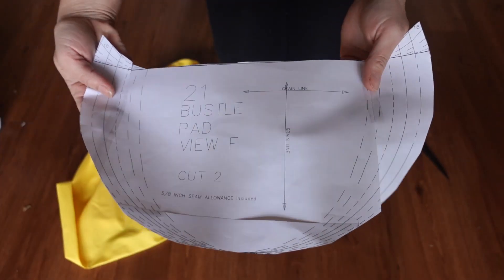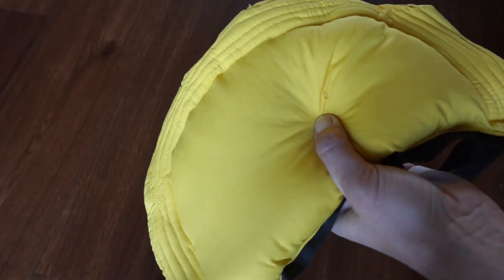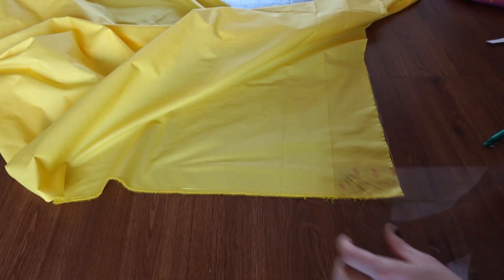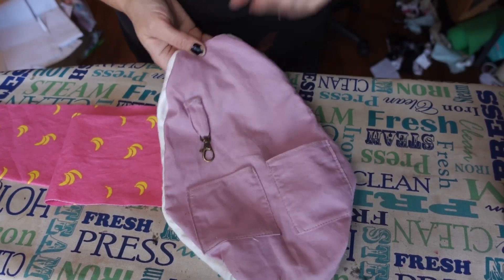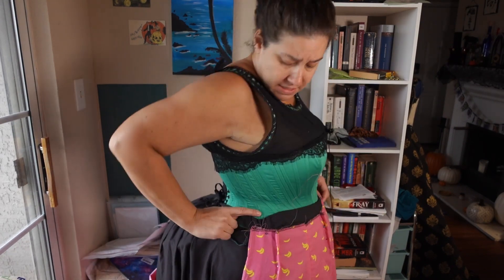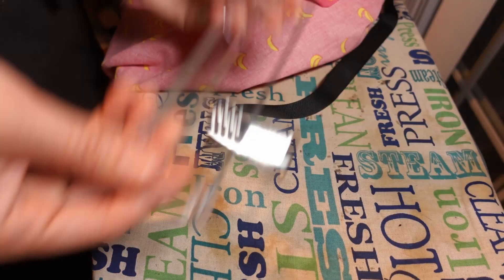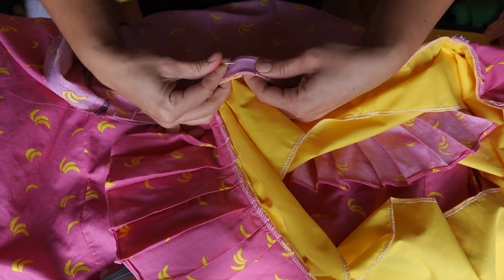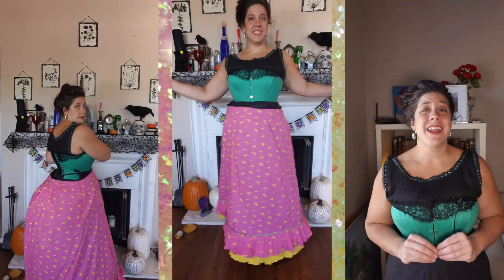Making a Victorian Bustle Pad and Banana Foundation Skirt!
Let's make a wacky, banana-themed Victorian foundation skirt and bustle pad! These garments are simple and quick to construct, and essential for any look from the Second Bustle Era, which covers the years 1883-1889.

First, I'll knock up the bustle pad--in less than an hour! Then I will walk you step by step through how to make a Victorian foundation skirt, which is the base of my 1885 Banana Bustle Dress. This pattern is good for the First Bustle Era, Natural Form, and Second Bustle Era, with modifications for all three to accomodate the different skirt supports.

Fabric and piping from Joann's

Chapters:
00:00 Making a Victorian Bustle Pad and Foundation skirt
00:32 Sewing the bustle pad
02:55 Assembling the skirt
05:59 Setting in the placket
07:07 Inception pocket
08:54 Fitting
10:25 Inserting the waistband and yoke
11:40 Extending the skirt
15:39 The reveal